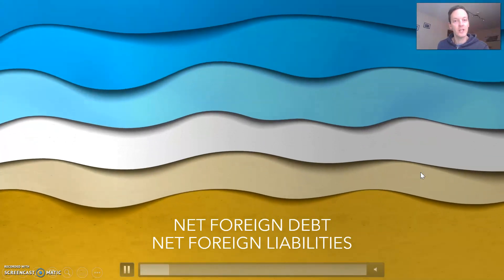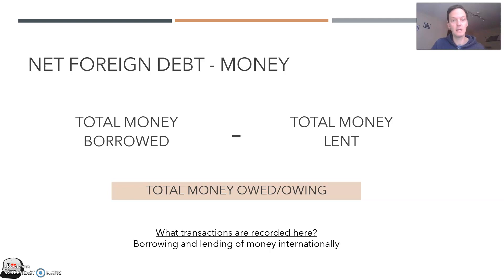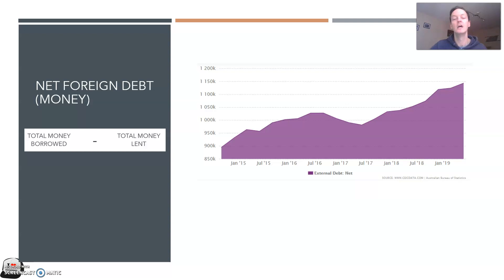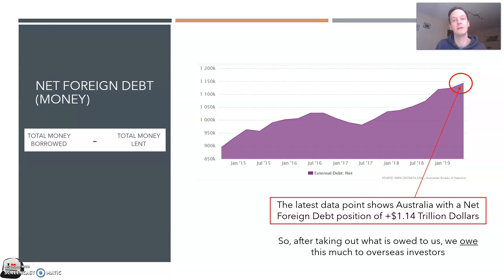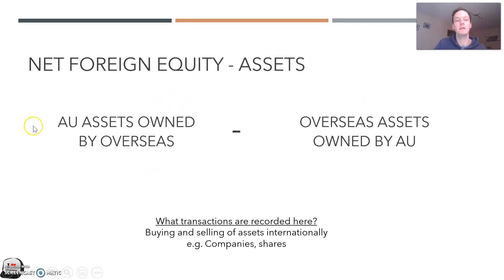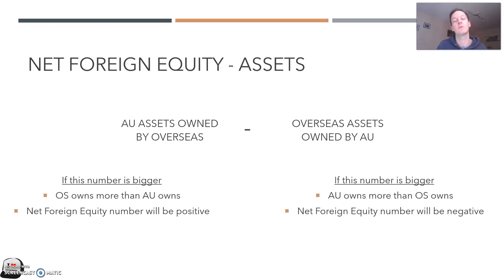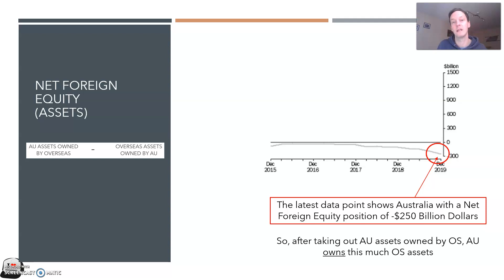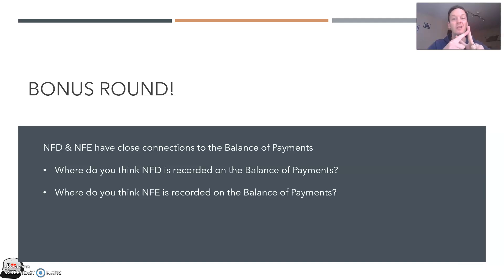Net Foreign Debt & Net Foreign Equity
VCE Economics U3O3